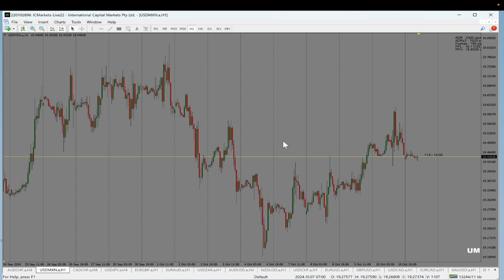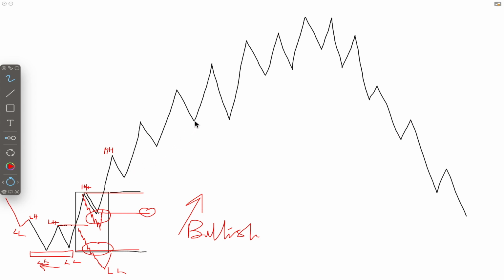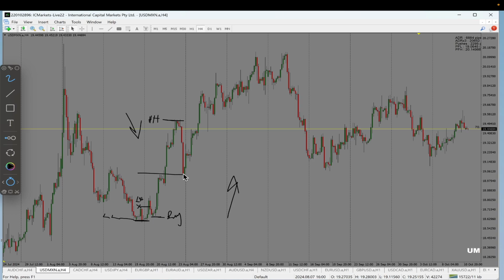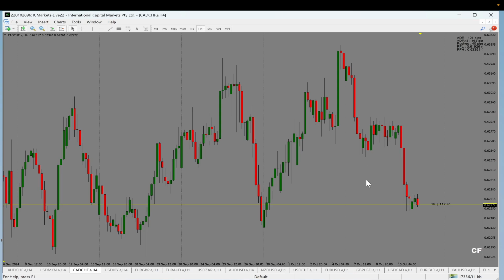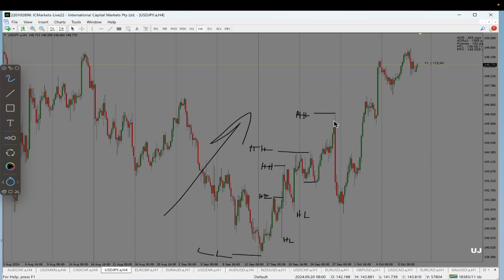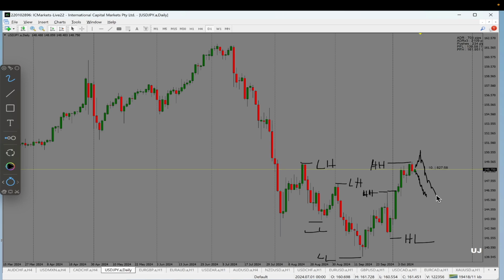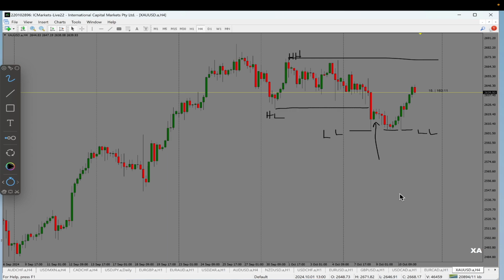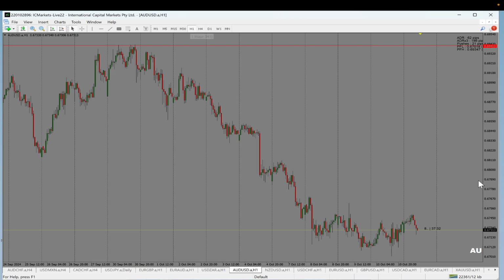My birthday gift (Be on an advantage with Market Structure)!!!